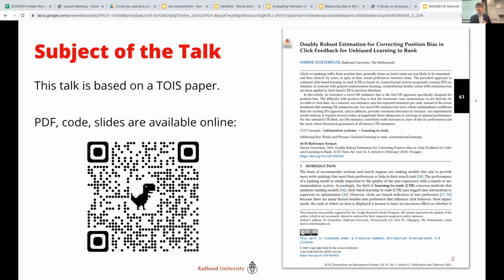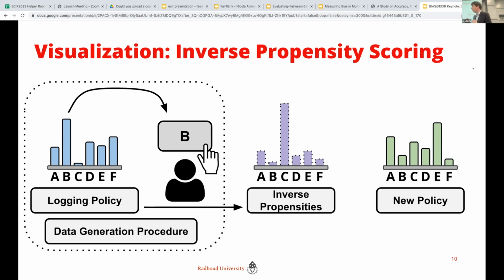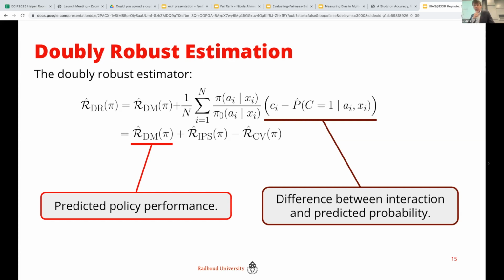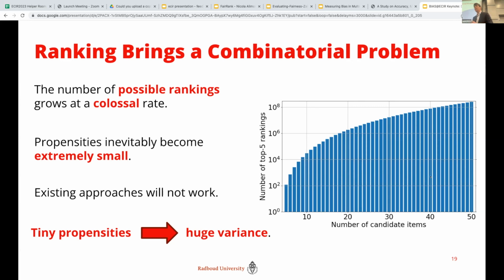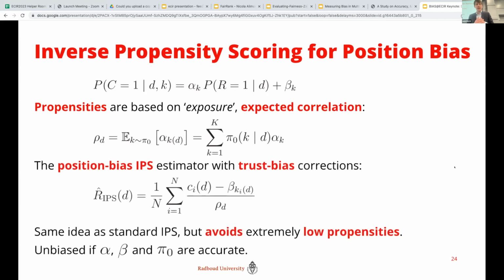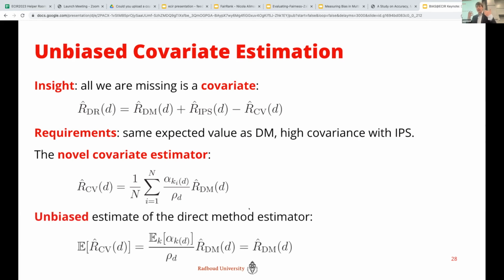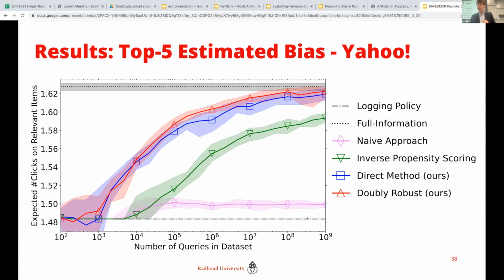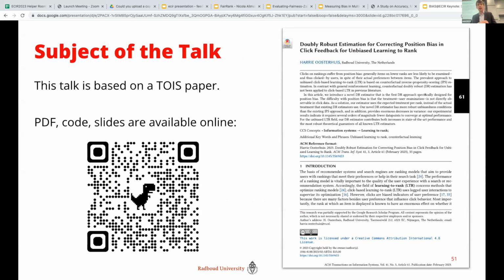BIAS@ECIR2023 - Keynote Talk on "Counterfactual Learning to Rank for Search and Recommendation"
Dr. Harrie Oosterhuis
Radboud University (The Netherlands)

Keynote Talk on "Counterfactual Learning to Rank for Search and Recommendation"

Abstract: Search and recommendation systems are vital for the accessibility of content on the internet. The basis for these systems are ranking models that turn collections of items into rankings: small, ordered lists of items to be displayed to users. Modern ranking models are mostly optimized based on user interactions. Generally, learning from user behavior leads to systems that receive more user engagement than those optimized based on expert judgements. However, user interactions are biased indicators of user preference: often whether something is interacted has less to do with preference and more with where and how it was presented. In response to this bias problem, recent years have seen the introduction and development of the counterfactual Learning to Rank (LTR) field. This field covers methods that learn from historical user interactions, i.e. click logs, and aim to optimize ranking models in terms of the actual user preferences. In order to achieve this goal, counterfactual LTR methods have to correct the biases that affect clicks. In this talk, I will compare counterfactual estimation for bandit algorithms with methods specifically made for learning to rank. Additionally, I will introduce a recently introduced doubly robust method for correcting position-bias in user interactions with rankings.